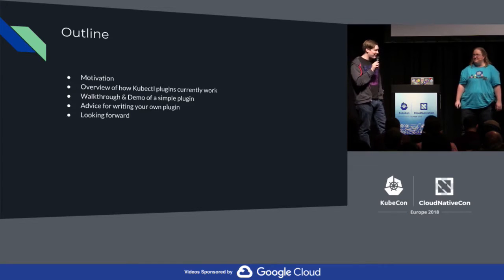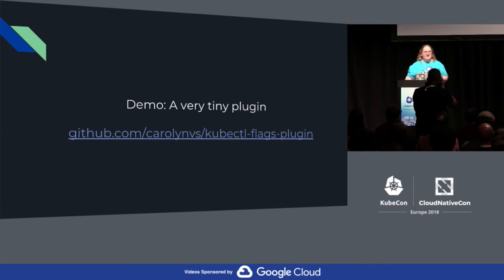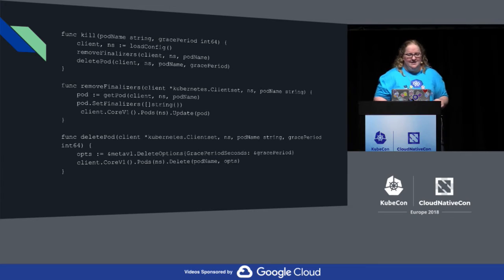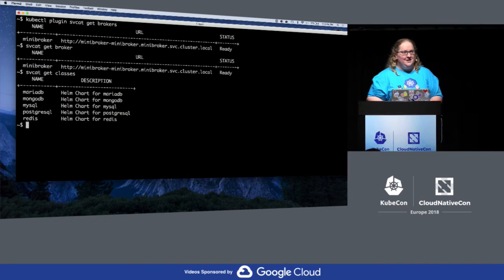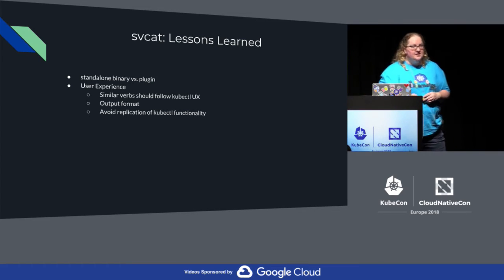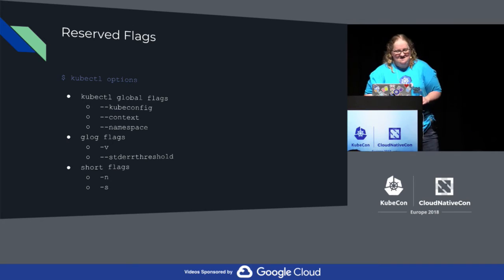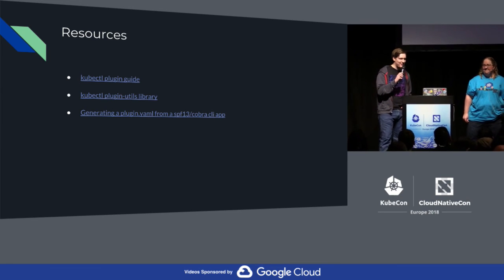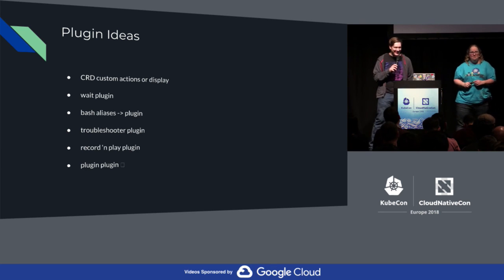Kubectl Plugins 101 - Jonathan Berkhahn, IBM & Carolyn Van Slyck, Microsoft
Kubectl Plugins 101 - Jonathan Berkhahn, IBM & Carolyn Van Slyck, Microsoft (Intermediate Skill Level)

Learn how to add custom commands to kubectl and write your first plugin. If you have written a bash script that extracts data from kubectl output, then you are already halfway there! Plugins can add powerful new commands to interact with Kubernetes, saving you time and keystrokes. This session will showcase lessons learned from our development of a kubectl plugin for the Kubernetes Service Catalog. Whether you are a Kubernetes user looking to script common commands, a developer building custom Kubernetes resources, or a provider looking to encapsulate specific functionality for your users, come learn how to write your own custom commands using kubectl plugins.

"About Jonathan
Jonathan is a current contributor to the Open Service Broker API and the Kubernetes Service Catalog project, working with contributors from many companies Previously, he was a core Cloud Foundry contributor for several years, working on components ranging from the controller, the backend runtime, routing tier, and frontend. He has previous speaking experience at Cloud Foundry conferences in the US, Europe, and China.

About Carolyn
Carolyn is a software developer based in the wilds of suburban Chicago, working remotely on the Microsoft Azure Containers team. Her passion is developer tools, and automating all the things with a sidecar of containers. She is a maintainer for the Go dependency manager (dep), a Kubernetes contributor, and Service Catalog SIG member. As an organizer for Women Who Go, she regularly hauls her cookies across the world to share her love of Go, Kubernetes, and excessive emoji with her peers."